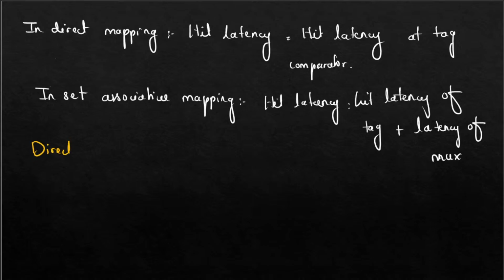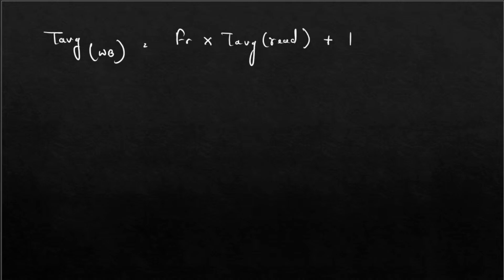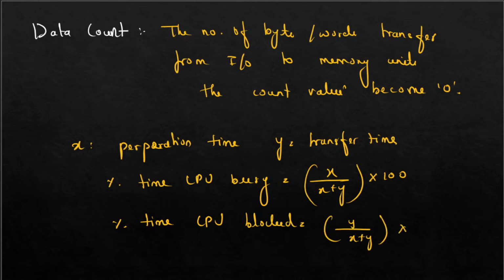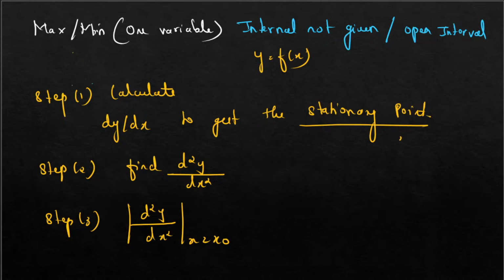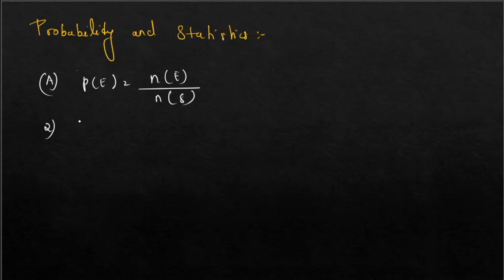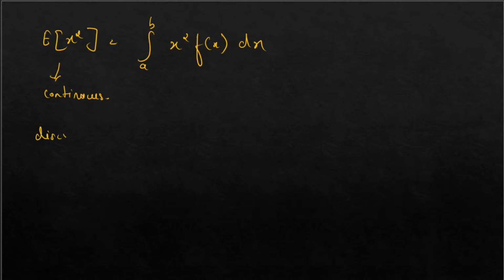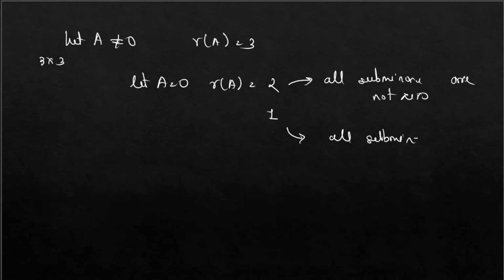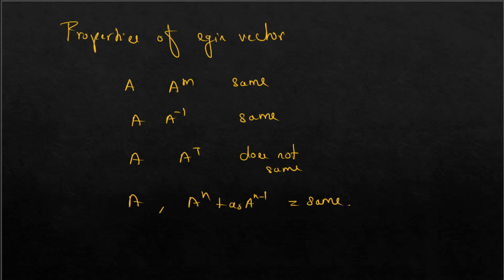COA & Maths Formula Revision | GATE CSE Live Class Replay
Revise Computer Organization and Architecture (COA) and mathematics for GATE CSE with this recorded live class. The class includes disk/sector calculations and a later matrix and homogeneous linear-system revision section. Use this replay alongside the relevant subject courses and practice questions.

Recorded live in January 2025. The original live timings and exam-year announcements are historical.

How to study: pause before an example, track units or matrix conditions, and attempt the calculation before checking the explanation. Use the source sections you need; this is a mixed-subject revision recording.